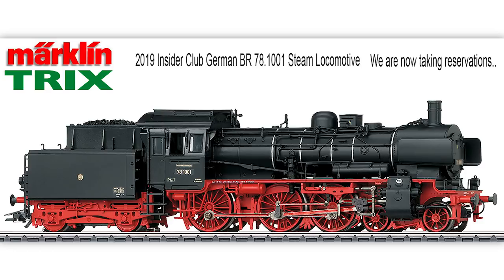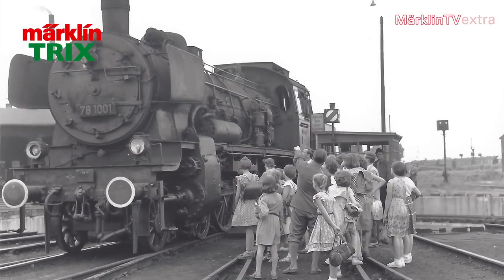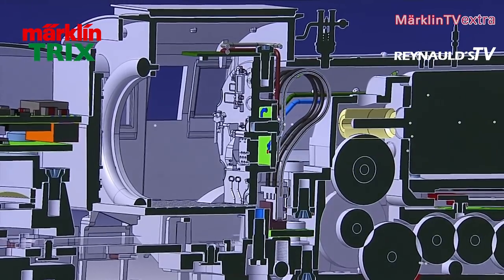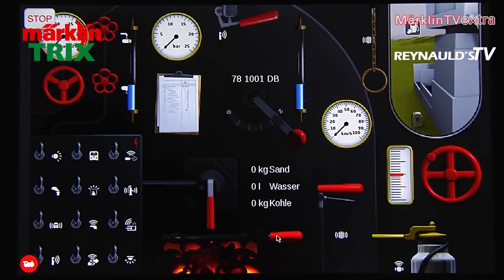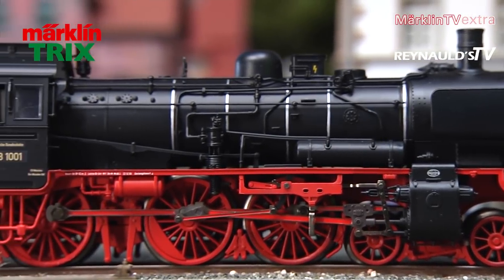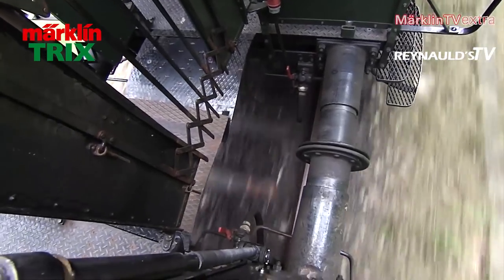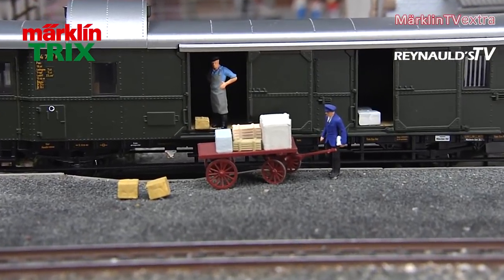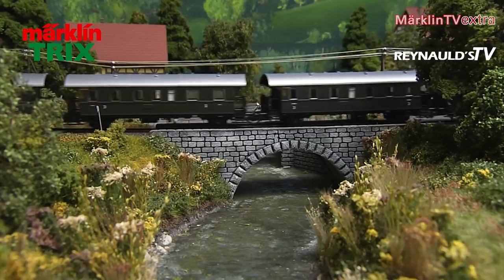New Marklin/Trix BR78.1001 Insider Steam Locomotive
Reynaulds.com presents a video on the new Marklin/Trix HO BR 78.100 Insider club locomotive.
Our video showcases this model and talks about the model and actual locomotive.

Product Features and Details:

Model: The locomotive has a digital sound decoder and extensive sound functions. It also has controlled high-efficiency propulsion with a flywheel, in the boiler. 3 axles powered. Traction tires. The locomotive and tender are constructed mostly of metal. The locomotive has a built-in smoke unit that will work in conventional operation and that can be controlled digitally. The dual headlights change over with the direction of travel, will work in conventional operation, and can be controlled digitally. Firebox flickering can be controlled digitally. The cab lighting can also be controlled digitally. Maintenance-free warm white and red LEDs are used for the lighting. The current-conducting coupler on the tender can be controlled digitally. The minimum radius for operation is 360 mm / 14-3/16". Piston rod protection sleeves, brake hoses, and reproduction prototype couplers are included. The locomotive also comes from the factory with figures of a locomotive engineer and a fireman. Length over the buffers approximately 19.9 cm / 7-7/8".

Highlights:

Completely new tooling.
Especially intricate metal construction.
Many separately applied details.
Cab lighting controlled digitally.
Firebox flickering controlled digitally.
Current-conducting coupler on the tender controlled digitally.
Factory-installed smoke unit controlled digitally.
digital sound decoder and extensive operating and sound functions included.
The passenger car set to go with this locomotive is offered under item number 43141, also exclusively only for Insider members. This model can be found in a DC version in the Trix H0 assortment under item number 22890 exclusively for Trix Club members.

Features:

Märklin/Trix exclusive special model - produced in a one-time series.
Metal frame and mostly locomotive body.
mfx+ digital decoder
DCC decoder
Built-in sound effects circuit.
Triple headlights that change over with the direction of travel.
Märklin close couplers in standard pocket with guide mechanism.
Era III
Control Unit Mobile Station Mobile Station 2 Central Station 1/2 Central Station 3/2*

Prototype: Steam Locomotive, Road Number 78 1001 At the start of the Fifties, acceleration of suburban and urban mass transit enjoyed a high priority on the new German Federal Railroad, yet the roster of tank locomotives usable for this purpose was clearly limited. On the contrary, locomotives with tenders were in abundant supply and it seemed obvious to investigate the large roster of class 38.10-40 (Prussian P 8) locomotives for this kind of use. Therefore, the DB took on the experiment of converting this unit into a tank locomotive in order to save the required turning of the locomotive at the destination station. The firm Krauss-Maffei was contracted in 1951 due to suggestions from Prof. Mölbert, Hannover, and in cooperation with the railroad's central office in Munich to equip road numbers 38 2890 and 2919 with short tenders. The boiler, running gear, and frame remained almost unchanged. Only the pilot truck was changed by the installation of a new pivot housing to preserve even more side play. In addition, an automatic reset device was applied. The cab was now enclosed on all sides and it was completely rebuilt of welded construction. A hefty drawbar connected the newly developed two-axle short tender to the locomotive. This drawbar had a reset device based on a Krauss-Helmholtz frame. Coal could be taken through a circular cutout in the cab's back wall, which was sealed to the tender by a rubber diaphragm. After being rebuilt, the two units were classified as tank locomotives with a 4-6-4T wheel arrangement and were therefore given the road numbers 78 1001 (former 38 2919) and 1002 (former 38 2890). They were certified for a permissible maximum speed of 100 km/h / 63 mph in both directions, yet when run in reverse over 60 km/h / 38 mph they were said to be problematic. More units were not rebuilt because this investment was no longer worth it due to the ongoing structural change on the railroad. Initially, the two units ran starting in 1953 in the area of the Munich District. Later they were used in the Lake Constance area. Both locomotives were put into storage as early as 1959 and retired in 1961.